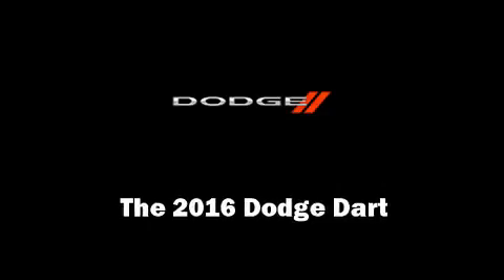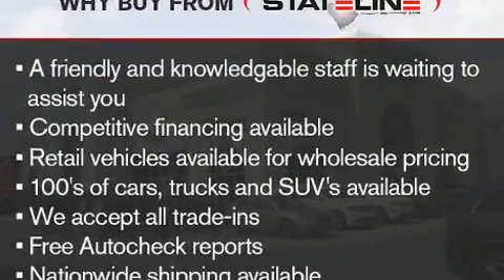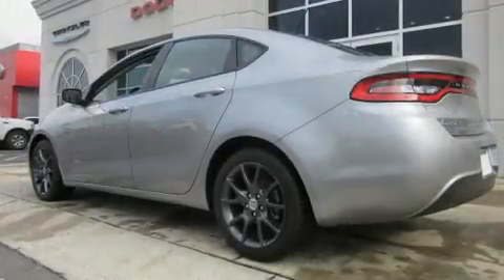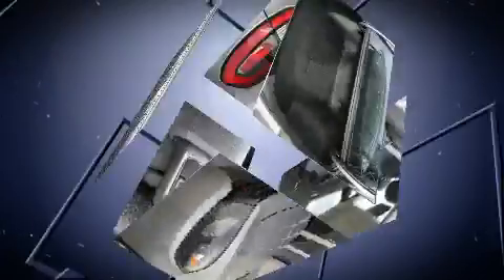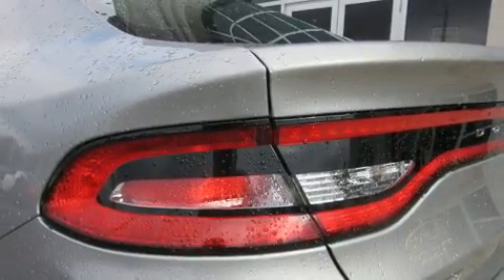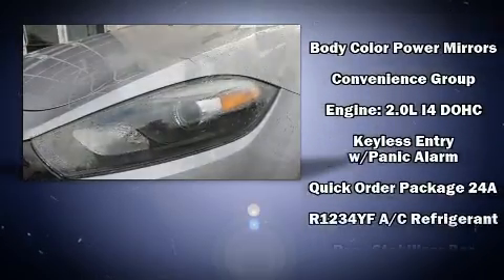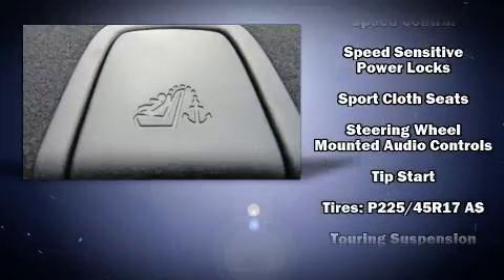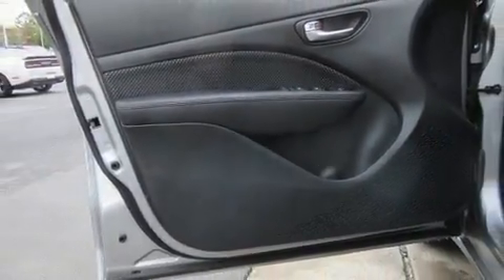2016 Dodge Dart in Fort Mill, SC 29708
Stateline Chrysler Jeep Dodge Ram
800 Gold Hill Road
in Fort Mill, SC 29708

Discerning drivers will appreciate the 2016 Dodge Dart. This 4 door, 5 passenger sedan leads among competitors in its segment. It features an automatic transmission, front-wheel drive, and a 2 liter 4 cylinder engine. Top features include front bucket seats, front and rear reading lights, 1-touch window functionality, a tachometer, variably intermittent wipers, an outside temperature display, power windows, and more. Audio features include a CD player with MP3 capability, steering wheel mounted audio controls, and 4 speakers, providing excellent sound throughout the cabin. Dodge also prioritized safety and security with features such as: head curtain airbags, front and rear SIDE impact airbags, traction control, anti-whiplash front head restraints, ignition disabling, and 4 wheel disc brakes with ABS. Brake assist technology provides extra pressure when applying the brakes. We know that you have high expectations, and we enjoy the challenge of meeting and exceeding them! Please don't hesitate to give us a call.